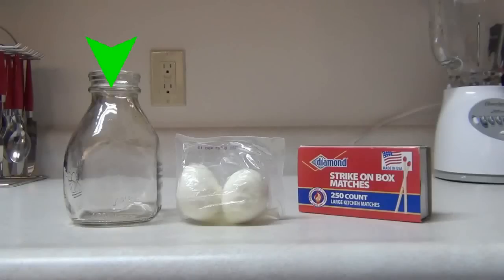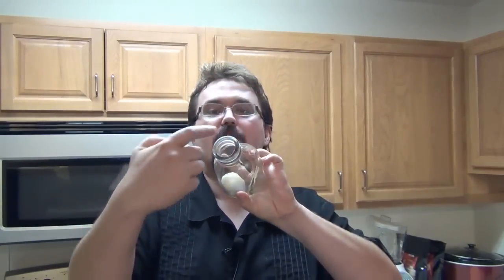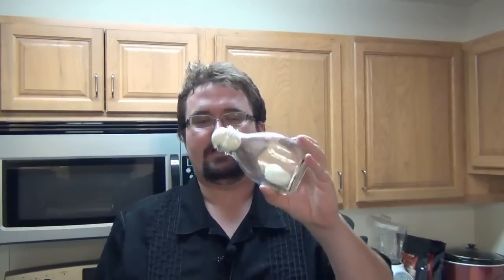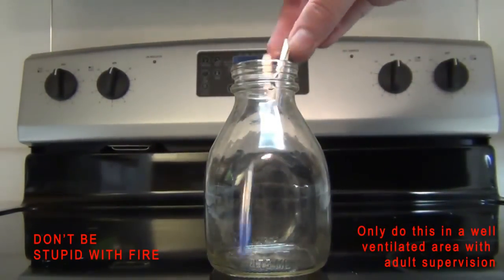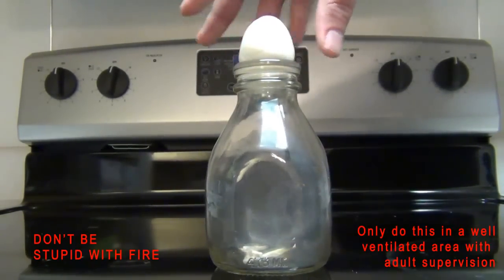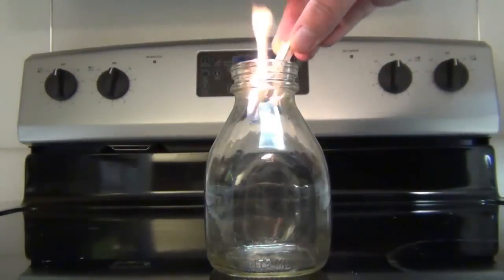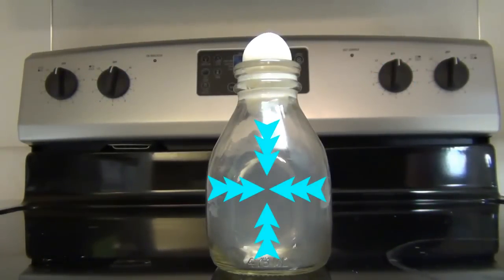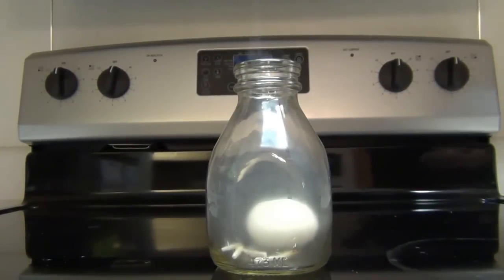Amazing trick : magic bottle with egg Demonstrating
Amazing trick : magic bottle with egg  Demonstrating The egg in a bottle demonstration is a chemical or physical demonstration that you can easily do at home or in the laboratory. Lays an egg on top of a bottle ( as pictured ) . Changing the temperature of the air inside the container , either by dropping a piece of burning paper in the bottle or directly heating / cooling of the bottle . Air pushes the egg into the bottle.

eeled egg (boiled or if a yellow disaster Worth)
bottle or jar slightly smaller than the diameter of the egg opening
paper / clear liquid or very hot or cold

In a chemistry lab , this demonstration is performed most often using a 250 ml flask and a medium or large egg. If you try this demonstration at home, you can use a bottle of apple juice glass . I used a Sobe ™ soda bottle . If you use too large of an egg, you'll be sucked into the bottle, but remained (resulting in a sticky mess if the egg has been boiled ) . I recommend a medium egg for Sobe ™ bottle. Extra - large egg is trapped in the bottle.

perform demonstration

Method 1: Set a sheet of paper on fire and drop it into the bottle. Set the egg on top of the bottle ( small side down ) . When the flame goes out , the egg is pushed into the bottle.
Method 2: Set the egg into the bottle. Run the bottle with very hot tap water . Hot air escapes around the egg . Set the bottle on the counter. As it cools , the egg into the bottle .

Method 3: Set the egg into the bottle. Immerse the bottle in a very cold liquid. I heard that the use of liquid nitrogen is made, but that sounds dangerous (could break the glass) . I recommend trying the ice water. The egg is pushed into the air within the bottle cools .

If you come from the egg in the bottle , its diameter is too big to slip inside . The pressure of the air inside and outside of the bottle is the same , so that the only force which might cause the egg to enter the bottle is gravity. Gravity is not sufficient to pull the egg into the bottle.

When changing the temperature of the air inside the bottle , the air pressure inside the bottle is changed. If you have a constant volume of air and heating, air pressure increases. If you like air pressure drops . If you can reduce the pressure inside the pressure adequate air bottle outside the bottle pushes the egg into the bowl.

It is easy to see how the pressure changes when the bottle is cool, but why the egg pushed into the bottle when heat is applied ? Unlocking the burning paper into the bottle, paper burns oxygen consumed (or the paper is consumed , whichever comes first ) . The heated combustion air into the bottle , increasing the air pressure . The hot air pushes the egg of the road , which seems to jump into the neck of the bottle . As the air is cooled , the egg is sealed and fixed to the mouth of the bottle . Now there is less air in the bottle when it started , it exerts less pressure. When the temperature inside and outside of the bottle is not quite the same positive pressure outside of the bottle to urge the egg inside .

Heating the bottle gives the same result ( and perhaps easier to do if you can not attend the burning of paper long enough to put the egg in the time of the bottle ) . The flask and heated air. The hot air escapes from the bottle until the pressure inside and outside of the bottle is the same . As the air inside the bottle and continue to cool , a pressure gradient is based , so that the egg is pushed into the bottle .

How to get the egg

You can get the egg by increasing the pressure inside the bottle so that it is greater than the air pressure outside of the bottle . Roll the egg in the bottle neck is the small end break . Tilt the bottle just enough so that you can blow air into the bottle. Roll the egg on opening his mouth before taking off. Hold the bottle upside down and watch the egg "fall" of the bottle. Alternatively, you can apply a negative pressure to the bottle sucking air , but then you risk choking on an egg , so it is not a good plan.